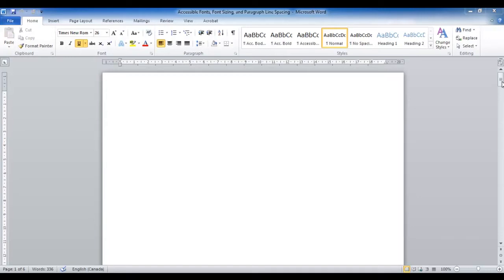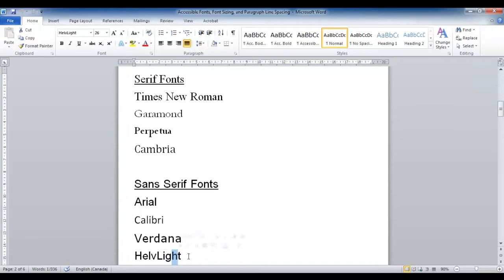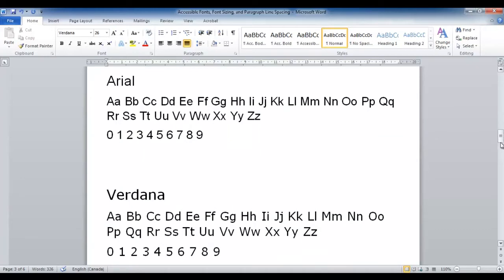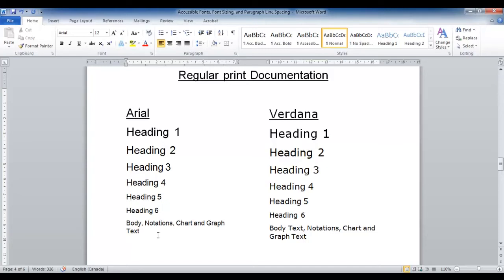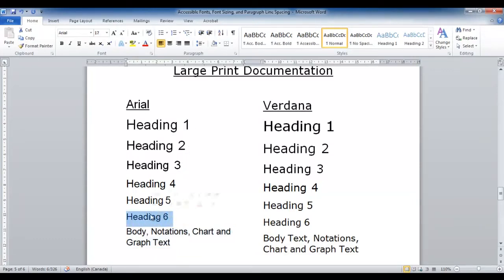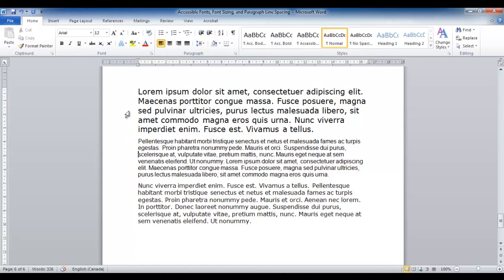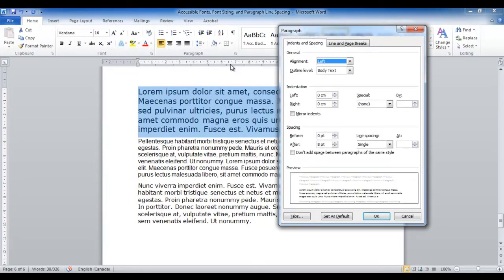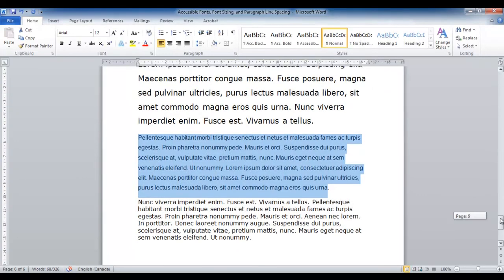Accessible Fonts, Font Size and Line Spacing in Microsoft Word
This tutorial examines WCAG 2.0 Accessibility guidelines for accessible fonts, font sizes and paragraph line spacing in: